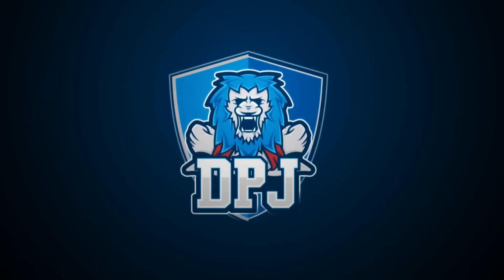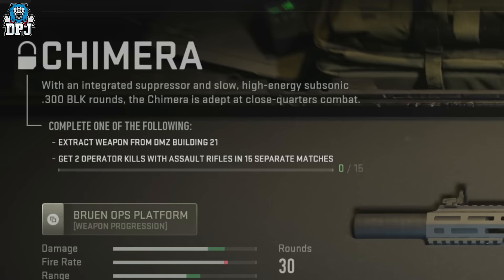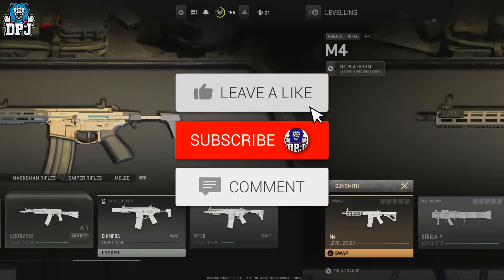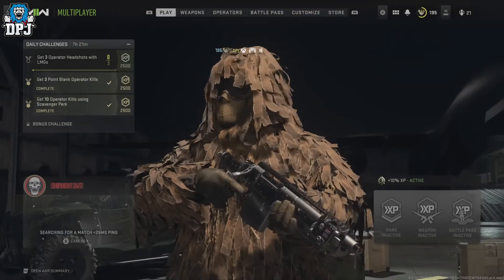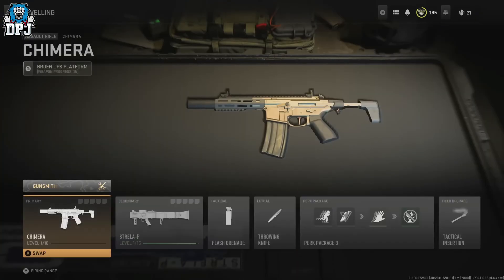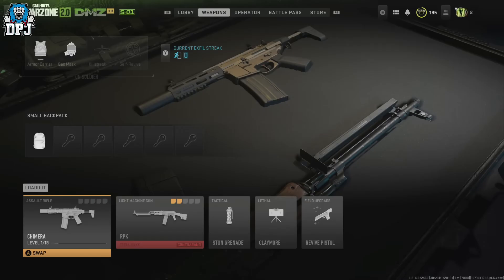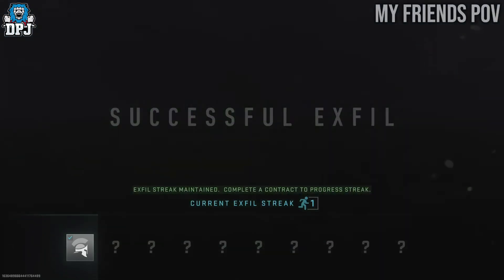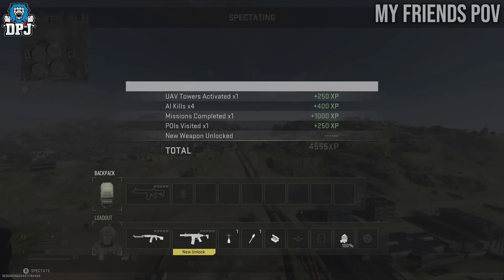How To Get CHIMERA in DMZ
How to get the Chimera in DMZ & Warzone without Building 21 in Call Of Duty Modern Warfare 2.

MW2 - How To Get CHIMERA in DMZ / WARZONE without BUILDING 21 (TRICK) - Do This Now - Honey Badger